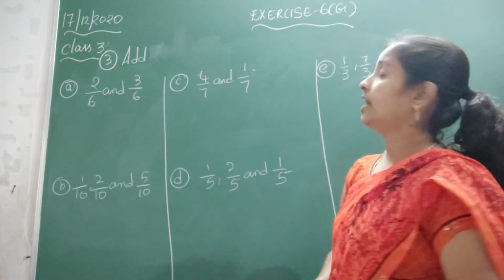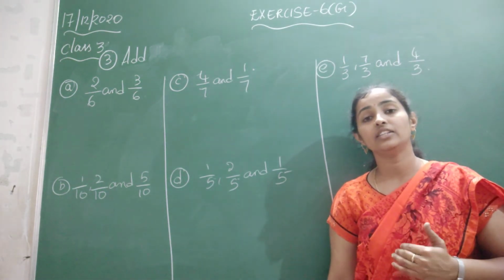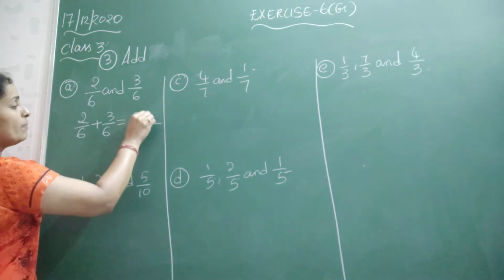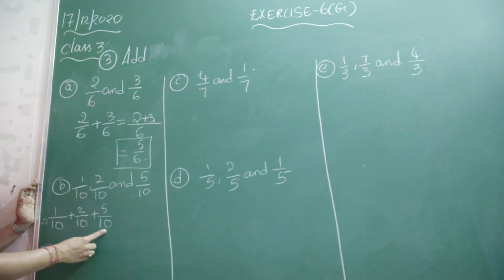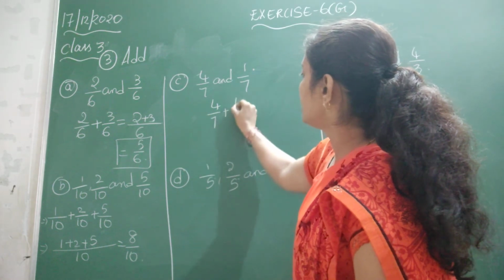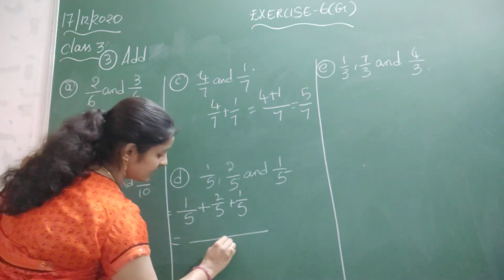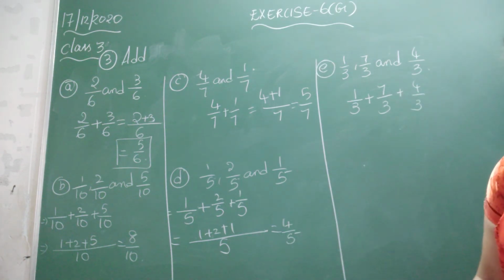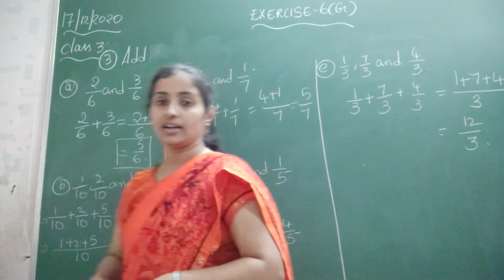VPS | 3rd | Maths | Session 277(A)